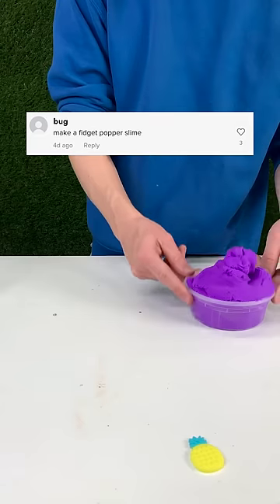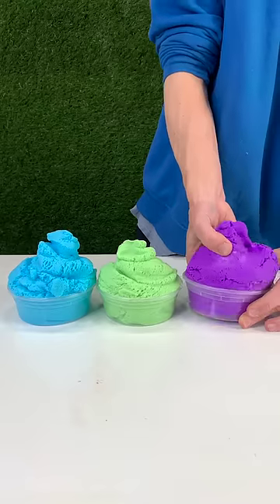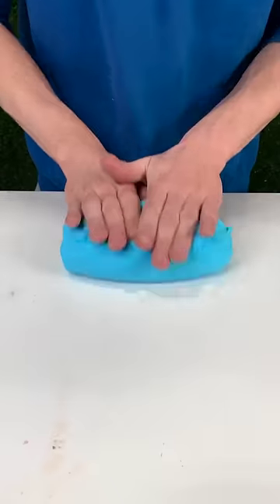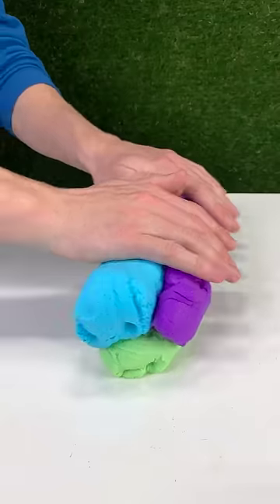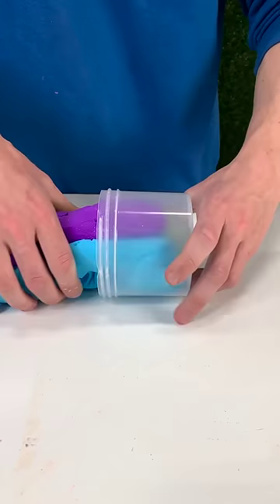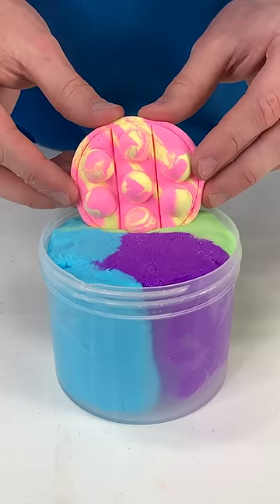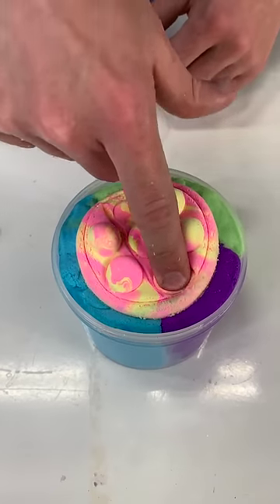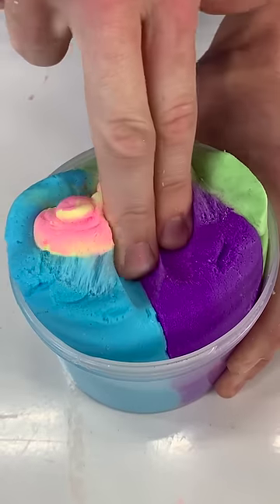Making the Ultimate Fidget Toy with Slime!